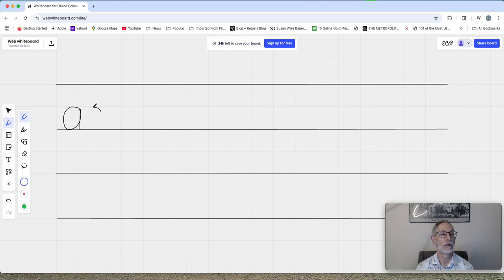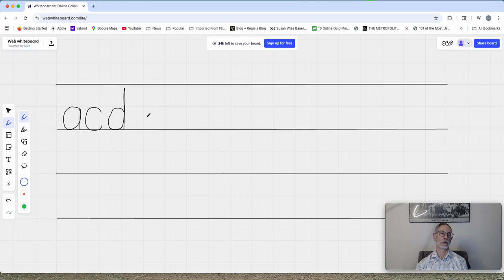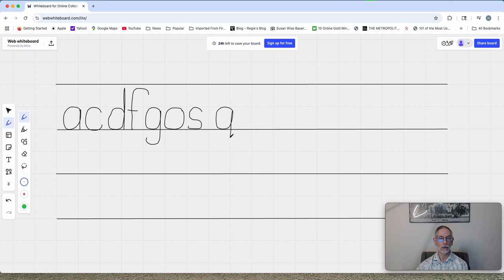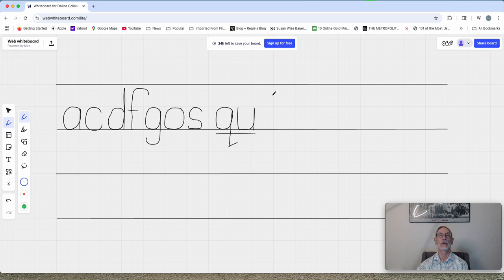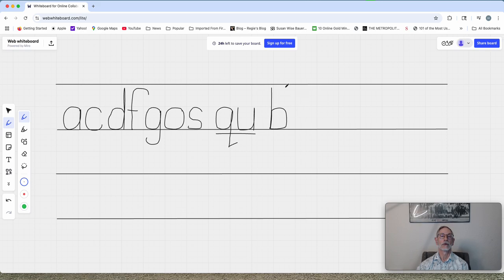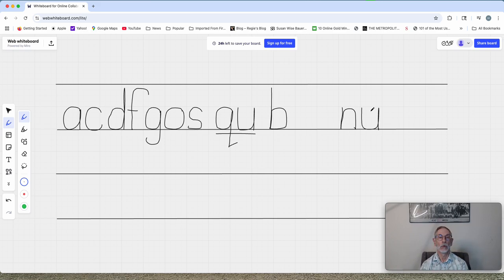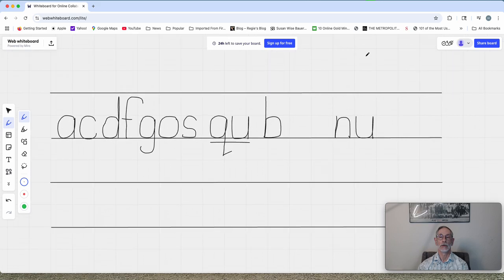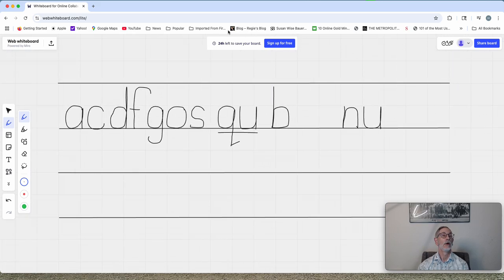Let's Talk About Letter Formation (Handwriting)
Here is a quick explanation on the importance of handwriting and learning to write the letters correctly. There is more to it than you think.
I learned to make this video using a screen tutorial by "Mac Video Magic."
He's put out a lot of useful videos.